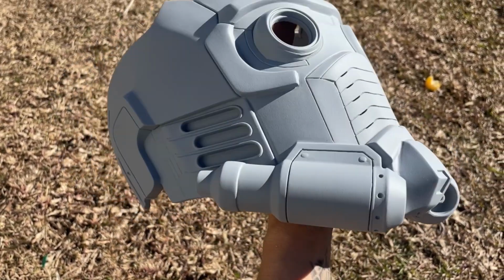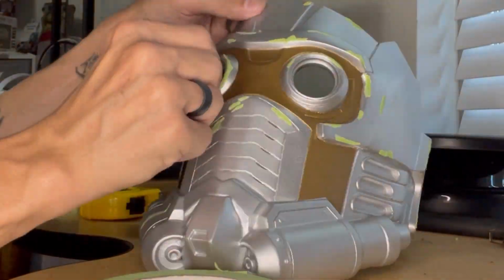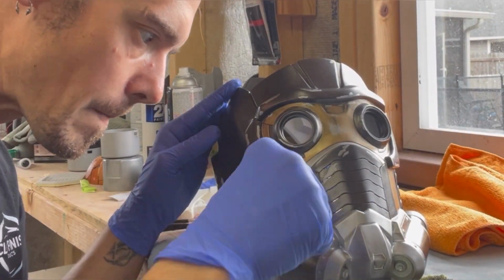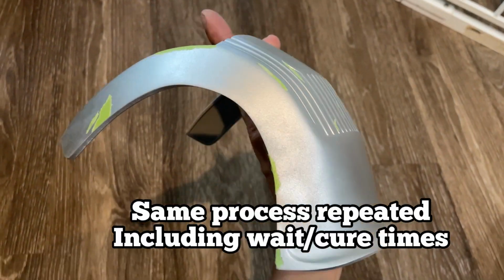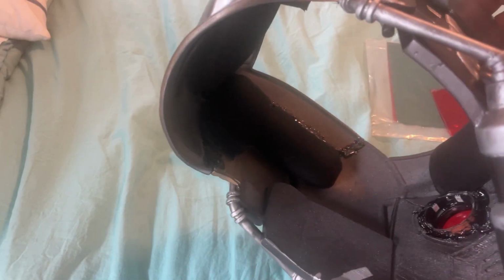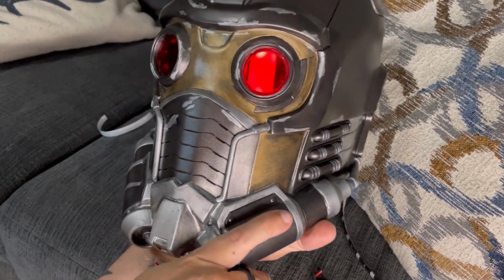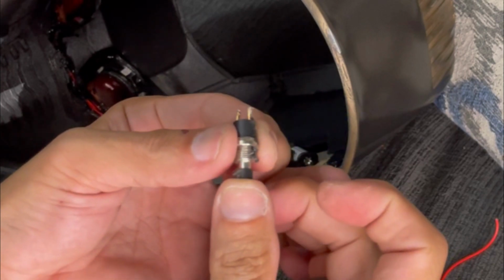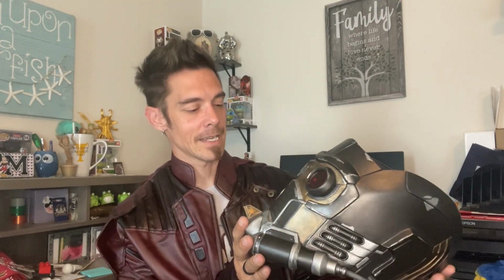3D printed star lord helmet pt. 3 | How to weather & damage 3D prints | Guardians of the galaxy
Thanks for tuning into the final segment of my Star lord helmet build!
Lots of great info & how to’s to hopefully help everyone get to the next level on there own builds!

Obviously I covered a ton in this video, so check the video index below if you’re looking for a specific tutorial in the build!

I also left links to all the products I used, & of course if you’re curious on paint color or anything not linked just drop me a comment!

Until next time…DW out!

Video index

Intro & video breakdown 00:52
Base coats & best practices 01:35
Masking your helmet & the right tape 02:05
Adding mid & top layer tips 03:03
Adding damage to helmets(my method) 03:39
How to get crisp, clean masking lines 04:35
Remove masking tape tips 06:08
Grunging & weathering with oil paints 06:52
Explaining my blending paint method 08:00
Pipes and accessories install with e6000 10:45
Eye lense install 11:25
Helmet padding install 13:35
Led eye install how to 15:09
How to install & use a potentiometer 18:37
How to install a latching switch 19:42
Final shots of helmet 20:45
Video wrap up & thank you viewers 22:00
The next videos due out 24:00

Pla used for helmet

Helmet padding

Led strips for eyes

Lenses for eyes

Potentiometer & switch

Battery & holder

3m masking tape

Oil based paints & solvent

Like my art?

Join the darkwing discord!